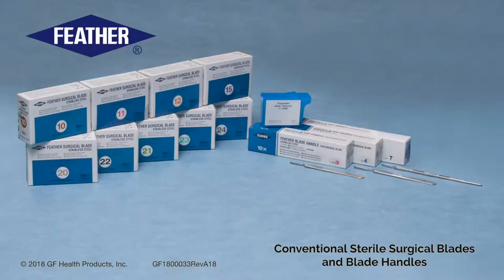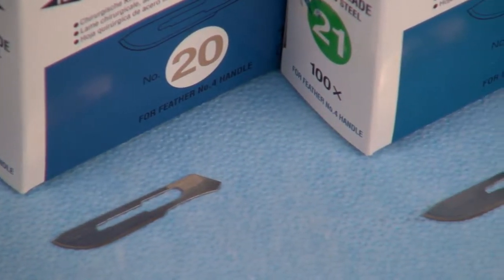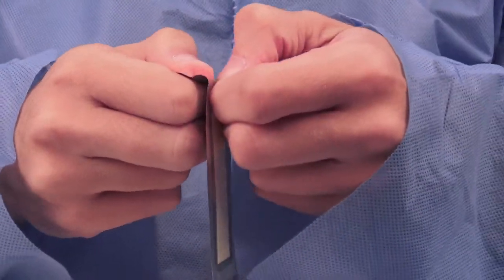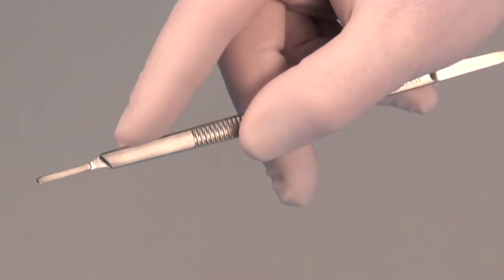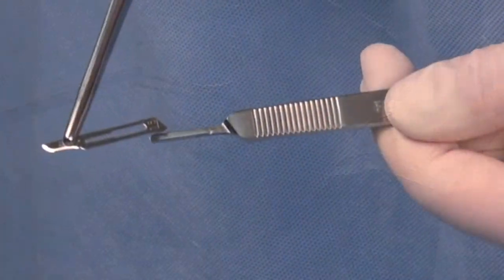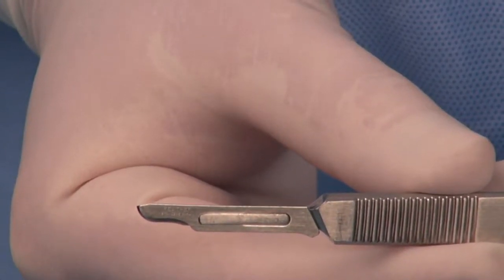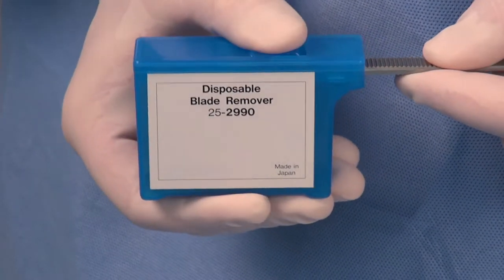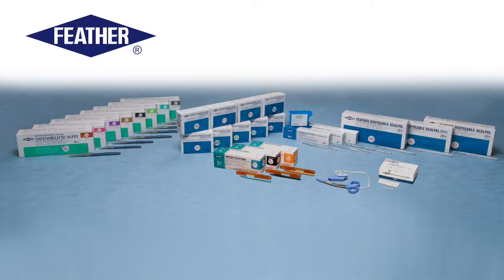Conventional Sterile Surgical Blade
Superior cutting quality, strength, and corrosion resistant characterize these stainless steel, disposable blades.
• Individually wrapped and sealed in aluminum foil to maintain sterility, ensure long shelf-life.
• Blades available in several sizes.
• All sizes packed 100/bx.

One Graham-Field Way
Atlanta, GA 30340